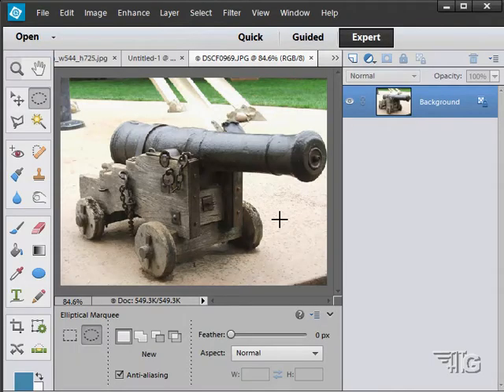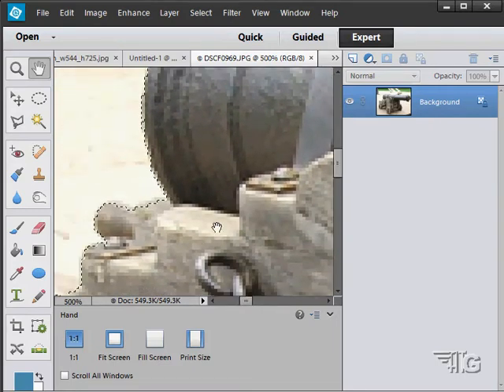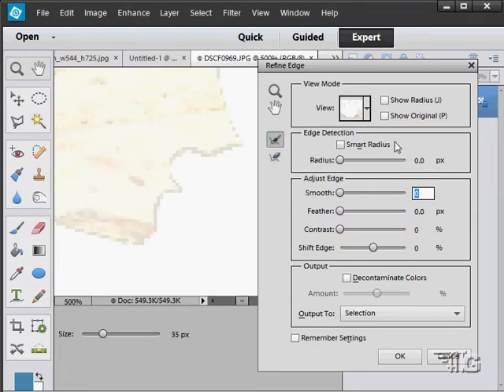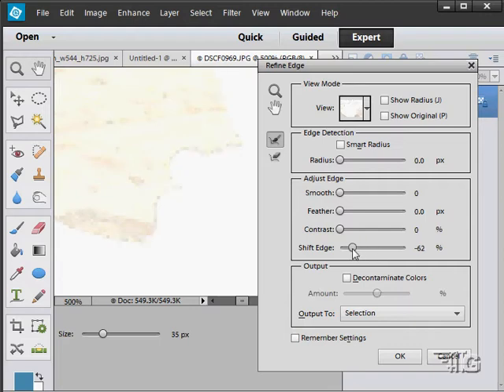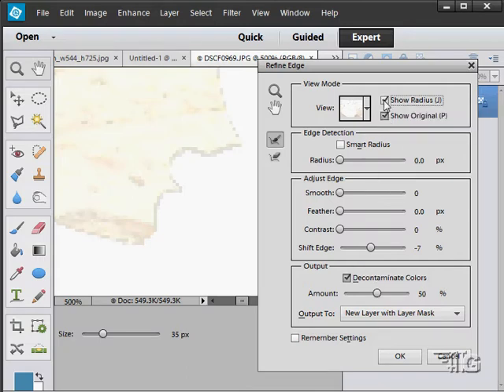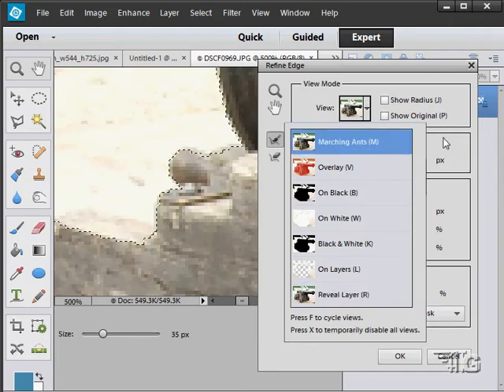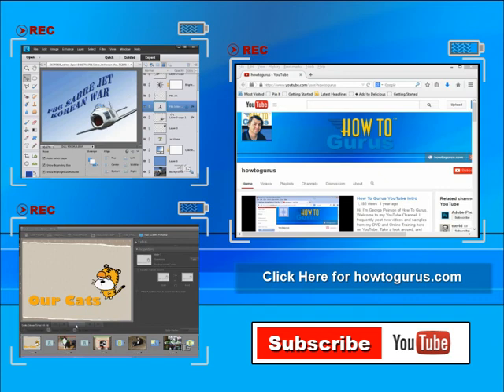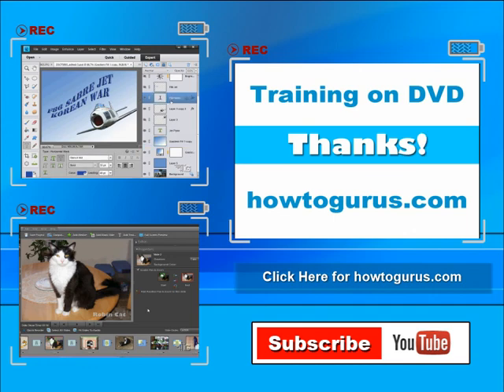How to Adjust a Selection with Refine Edge Tool in Adobe Photoshop Elements 15 14 13 12 11 Tutorial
In this tutorial I show you how to use the Refine Edge tool to adjust the quality of a Selection in Photoshop Elements.

social networks.